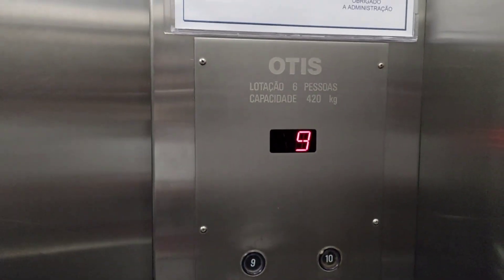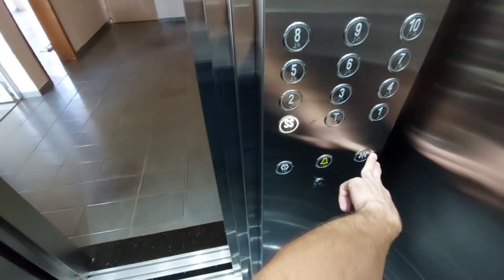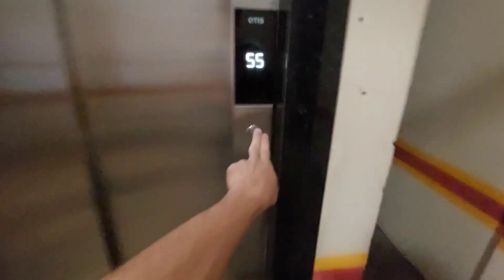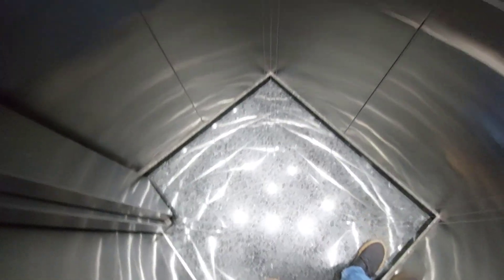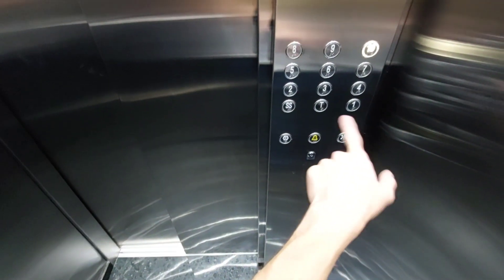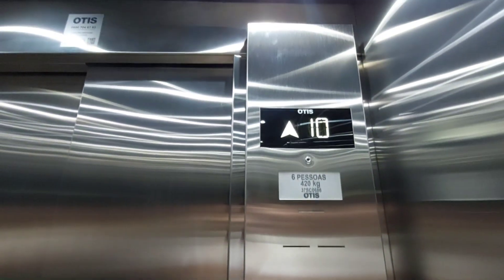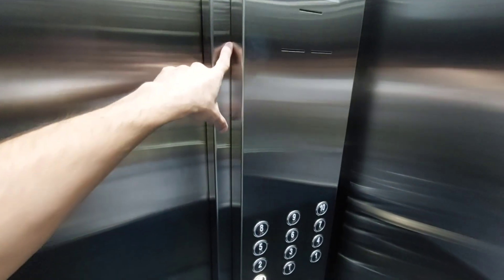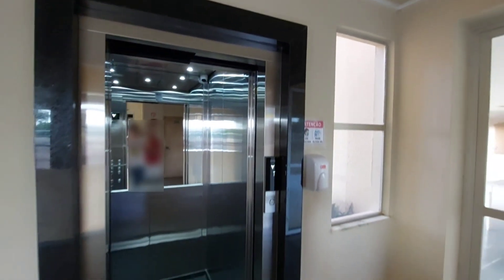Fresh Mod: OTIS Modelinho (mod. OTIS) Traction Elevator (Passenger) - Menandrus Res. Bldg. - GO, BR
The now modernized OTIS Modelinho elevator at the Menandrus Bldg. in my old hometown, the only building with an elevator in the entire city for many years. This is the passengers only car ("social"), installed in 1984 and now modernized by Otis in 2023.

0:00 Original
0:54 Modernized

This was a complete mod, everything new and/or renovated except for car structure, machine, most landing doors, etc. It was the more preserved car of the two, was in relatively good shape for it's age.
Interior got a stellar renovation, very well done job, with the typical basic finish with stainless steel walls, new floor, ceiling and mirror on the back. Ceiling is now steel panels with LED spot lighting. Looks basic but pretty good. The old interior already looked a bit similar to this. Doors and the operator are entirely new too, with IR sensors added for use on the two main floors where they replaced the manual swing landing ones to automatic.
The new fixtures are Jade Premium, my first time seeing these recently released fixtures for our market. They're gonna be Otis's default, basic level ones from now into the coming years. It's more of an update, still mostly based on the previous Solution version (the COP structure and capacity plate are the same), the main difference is the new white segmented indicator and call stations. The indicator is on the style of Otis' current Chinese fixture lines, and the call stations are completely new, they're a slighlty altered version of one made by Otis Express (Chinese market). I for one find them quite similar to some of Kone's KDS line. As far as I've seen, apparently Jade Premium only uses the STEP EB960 buttons (which Otis had previously made as an alternative to their concave buttons on the last Solution version), and lighting is only in white. I'm not sure if this can also use the concave buttons as an option.
The fixtures look pretty great here, they fit pretty well with the look and mounting in the cab and doors because it's all renovated anyways. They only look a little out of place  on the apartment floors which still have the old original manual landing doors.
I liked these new fixtures. They're basic, not a lot different from what we usually get, but the look and feel is pretty okay.

Performance is completely changed for the better, doesn't even feel like it's the same machine. Very smooth with the VF drive, the entire ride is a breeze: there are no bumps, shaking, jolts at all, issues that are practically the norm with almost any Modelinho and ADVs. Leveling, acceleration are barely noticeable now, smooth during the entire ride. The machine still runs fine, but now much quieter. The only sound from it is when starting and stopping, a very quiet whoosh, that and the parking brake's banging, I've heard both those exact same sounds on other Otis-modded Modelinhos (and ADVs too). Some minor shaft noises still remained though. But in general, the performance difference is day and night, much better and on par with new, current elevators.
As a note for the other car (service) that is still original, staff said it has simply stopped having anymore issues since this car got modded. Still likely getting it's mod in the next couple of years.

Specifications:
Manufacturer: OTIS (modernized OTIS)
Maintainer: OTIS
Model: Modelinho
Fixtures: Modelinho Halo (2nd gen), repl. by Jade Premium w/ STEP EB960 buttons
Type: Passenger Residential
Hoisting: Traction
Doors: 2-speed sliding, Otis "PIRA" manual swing landings
Capacity: 420 kg/6 persons (apx. 925 lbs.)
In Service: 1984 (modernized 2023)
Floors Served: 12 (SS - T* - 1/10)
Controller: Otis FlexDrive (digital system)
Motor System: Otis 11VTR 2-speed machine (mod to VF-controlled)
Rating: 10/10 - One of my childhood elevators (that also started my interest for these machines) got it's mod, but a very tasteful one at that. Otis did a stellar job modding it, interior, fixtures, adaptations, ride quality, everything is perfect. Good to see that this equipment is receiving the great treatment it deserves. Great job, Otis - it matched my expectations in everything.